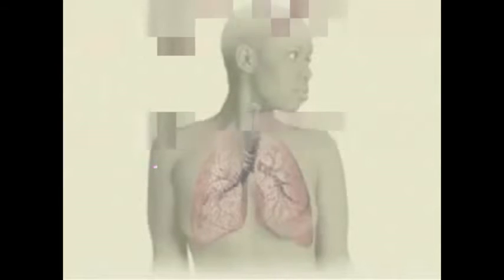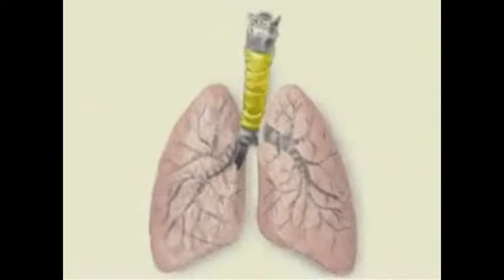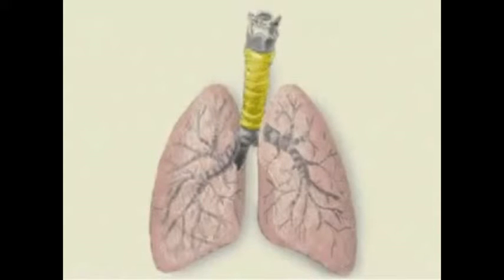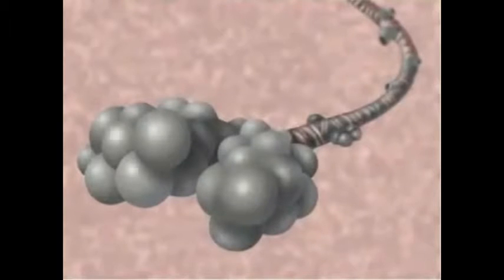Penyakit Asma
Obat Tradisional Asma: Bunga Kenanga dan Bunga Matahari

Obat Tradisional Asma: Bunga Kenanga dan Bunga Matahari-Penyakit pada saluran pernafasan lebih dikenal dengan nama asma. Hal ini terjadi karena saluran pernafasan menyempit dan muncul lendir-lendir yang mempersulit penderita untuk bernafas. Penderita penyakit ini harus menjaga kesehatan tubuhnya agar tidak kambuh karena pada dasarnya penyakit ini tidak bisa disembuhkan, namun bisa dikontrol sehingga tidak sering kambuh dan menjadi semakin parah.

Pengobatan tradisional asma

Selain obat-obatan yang didapatkan dari dokter, asma juga bisa diringankan dengan beberapa obat tradisional seperti berikut:

1.      Rebusan bunga kenanga
Bunga yang berbau harum ini berkhasiat untuk meringankan sesak nafas. Caranya cukup mudah yaitu dengan cara direbus dan dicampur dengan gula pasir. Selanjutnya, rebusan tadi disaring dan langsung diminum sehari sekali oleh penderita.

2.      Bunga matahari
Selain bunga kenanga, bunga matahari juga bisa dimanfaatkan untuk meringankan sesak nafas. Caranya sama dengan bunga kenanga yaitu dengan cara direbus bersama gula pasir dan selanjutnya tinggal disaring dan diminum. Bagian bunga matahari yang digunakan adalah bagian tengahnya saja.

Jadi, bagi anda yang menginginkan cara-cara alami untuk meringankan penyakit asma, maka rebusan bunga kenanga dan bunga matahari adalah jawabannya. Saat ini juga tengah populer obat tradisional dari kulit manggis yang bisa juga digunakan untuk mengatasi penyakit ini. Bahkan kemasan langsung minumnya sudah tersedia sehingga anda tidak perlu repot lagi untuk mengolahnya sendiri.

INFO, KONSULTASI & PELAYANAN, HUB :
KLINIK ALTERNATIVE WIENARTO
SOWAN LOR (Barat Prapatan Munyuk 500m)
BUGEL – KEDUNG – JEPARA - JAWA TENGAH Kode Pos 59463

Tilp. As flexi 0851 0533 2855 / 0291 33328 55

Din.Kes. 445.141/1125/08

RIBUAN PENDERITA TELAH TERTOLONG
SEMBUH PERMANEN.

MELAYANI PESANAN PENGOBATAN JARAK JAUH

Traditional Medicine Asthma: Bunga Kenanga and Sunflowers

Traditional Medicine Asthma: Bunga Kenanga and Sunflowers-respiratory disease known as asthma. This happens because the airways constrict and mucus-mucus that is difficult for the patient to breathe. Patients with this disease have to maintain the health of the body so as not relapse because basically this disease can not be cured, but it can be controlled so as not frequently recur and become more severe.

Traditional treatment of asthma

Besides medicines obtained from a doctor, asthma can also be alleviated with some traditional medicines such as the following:

1. Stew ylang flowers
These fragrant flowers that smell efficacious to relieve shortness of breath. The trick is easy enough with boiled and mixed with sugar. Furthermore, the stew was filtered and immediately taken once daily by the patient.

2. Sunflower
In addition ylang flowers, sunflowers can also be used to relieve shortness of breath. Same way with ylang flower is by boiling with sugar and then stayed filtered and drunk. Part sunflower that is used is the middle course.

So, for those of you who want natural ways to relieve asthma, then stew ylang flowers and sunflowers are the answer. Currently also popular traditional medicine from the mangosteen peel can also be used to overcome this disease. Even the packaging is already available drinking directly so you do not have to bother anymore to process their own.

ALTERNATIVE CLINIC Wienarto
SOWAN LOR (West Prapatan Munyuk 500m)
Bugel - kedung - JEPARA - CENTRAL JAVA Zip Code 59463

Din.Kes. 445,141 / 1125/08

THOUSANDS OF PATIENTS HAVE saved
PERMANENT recovered.

TREATMENT ORDER TO SERVE THE REMOTE

Video Serangan Asma - Bagaimana Penyakit Asma Menyerang Anda
Video ini merupakan video animasi yang menjelaskan proses bagaimana asma menyerang anda.
Tonton video berikut, jangan sampai terlewatkan sob!